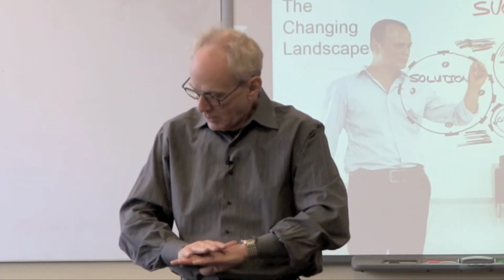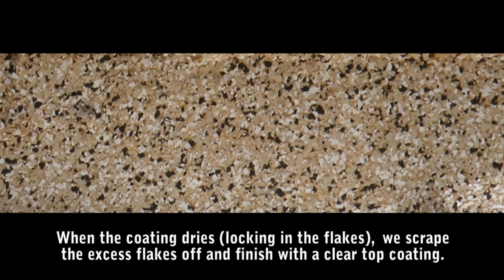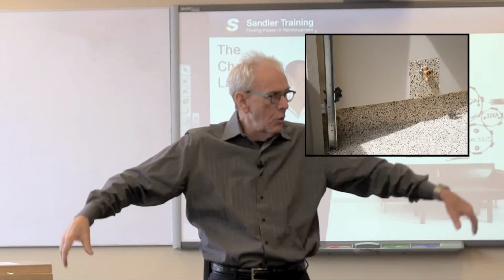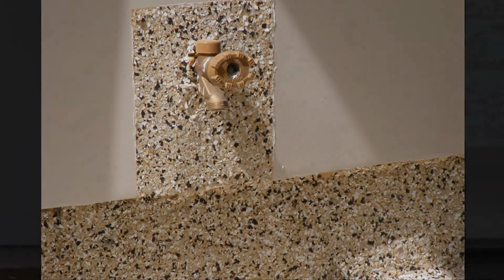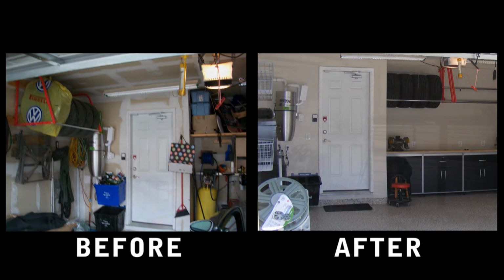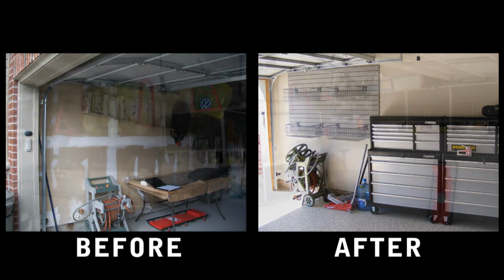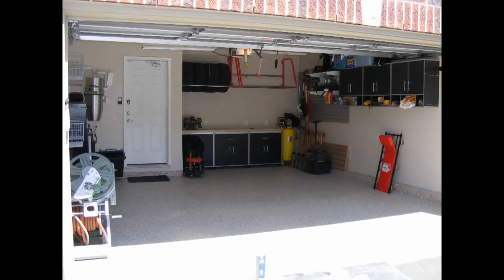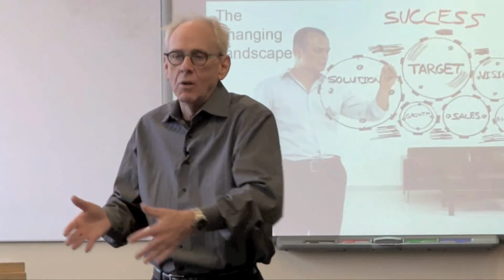Ottawa Garage Makeovers Terry Ledden testimonial video.wmv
Ottawa Garage Makeovers client testimonial - Terry Ledden describes his experience having his garage floor repaired and recoated with a durable polyaspartic polyurea floor, his garage walls repaired and painted, and his garage reorganized by Ottawa Garage Makeovers - Ottawa Canada's leading garage floor repair & refinishing, garage re-organizing, and complete garage makeovers specialists. From man caves, beautiful new garage floors, de-cluttering, re-organizing, adding cabinets, work surfaces and storage solutions, to completely remodeling your garage - Ottawa Garage Makeovers is your best bet.